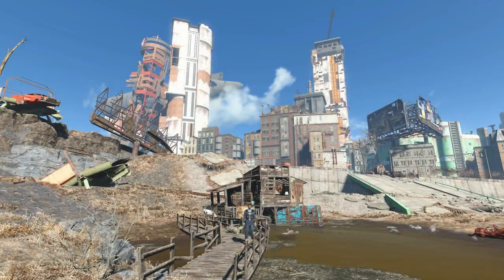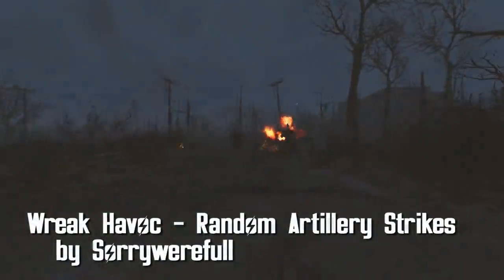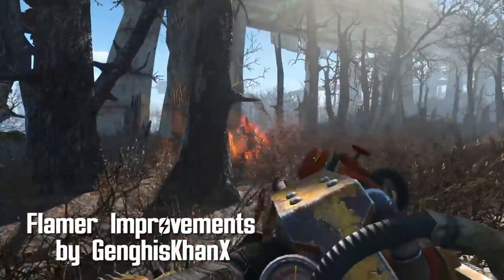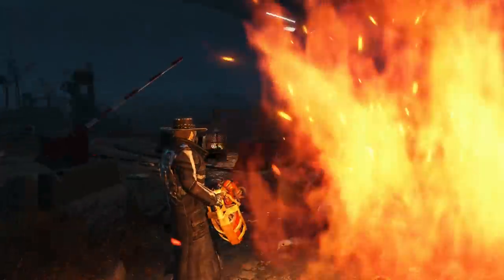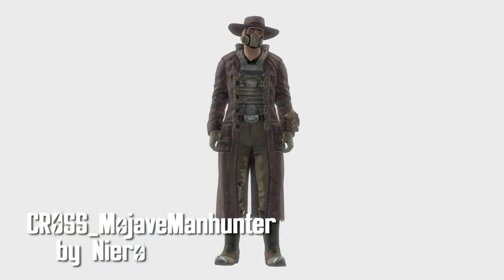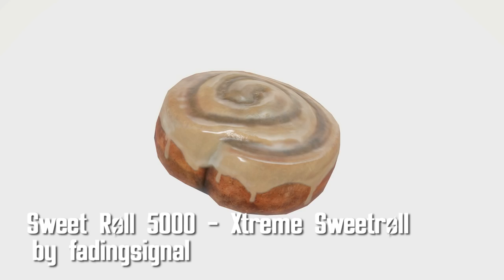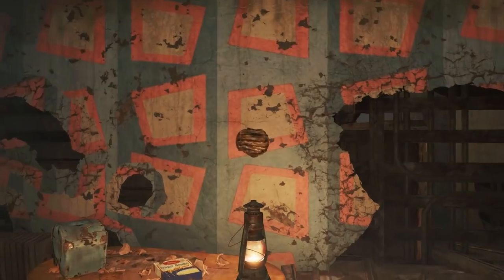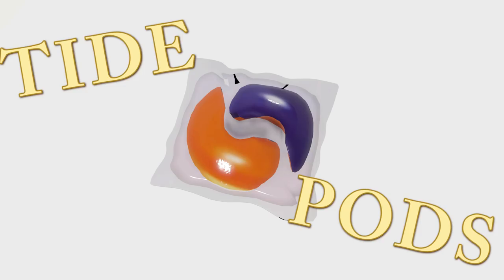Fallout 4 Mods - Mojave Manhunter Armor and Sweet Roll 5000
Get Medieval by GenghisKhanX

==MUSIC==
Happy Days by AceJackLind